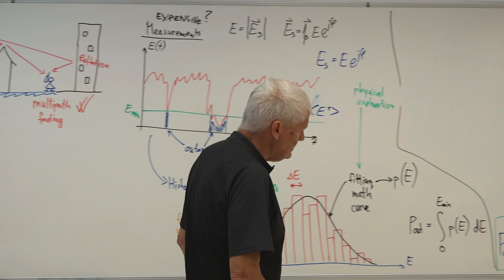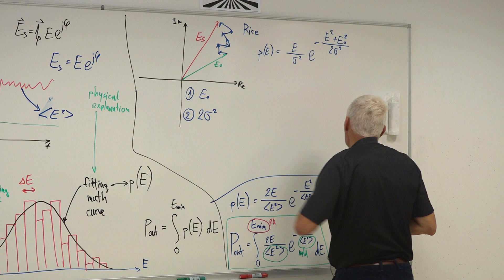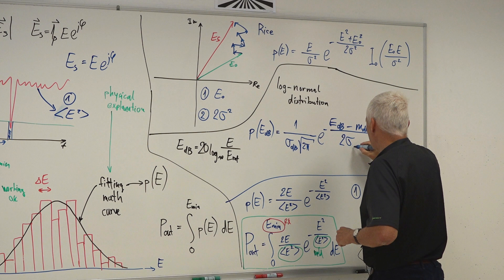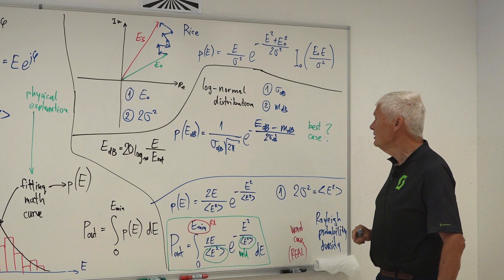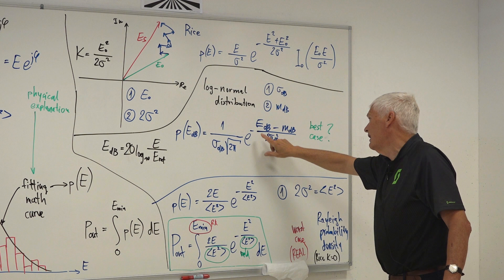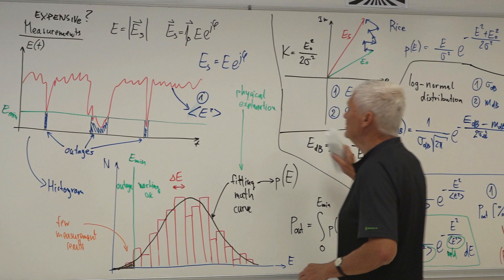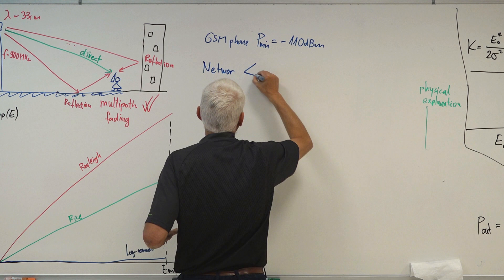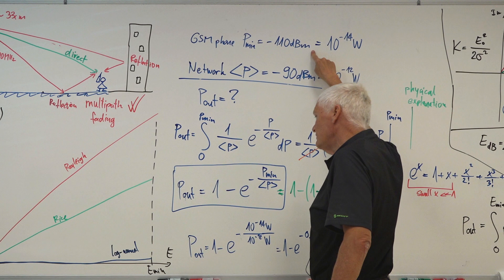Lecture #14 2/3: Radio-signal fading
13. Strong direct ray, phasor diagram, Rice distribution, 2 parameters Eo, Sigma.
14. Product of weather effects, log-normal distribution, 2 parameters mdB, SigmadB.
15. Comparing different fading distributions, graphical display.
16. Rayleigh distribution probability density converted to Pmin and Paverage.
17. Calculation of outage probability for Rayleigh distribution.
18. Simplification for small outage probability Pmin muchlessthan Paverage.
19. Example: outage probability for GSM phone.
21. Diversity reception: spatial, polarization, directional, frequency and time.
22. Practical implementation of diversity: antennas, frequency hopping, repetitions.